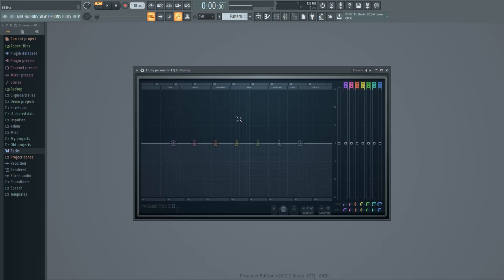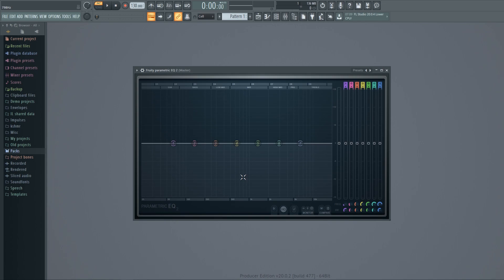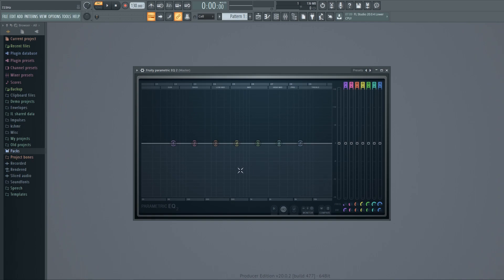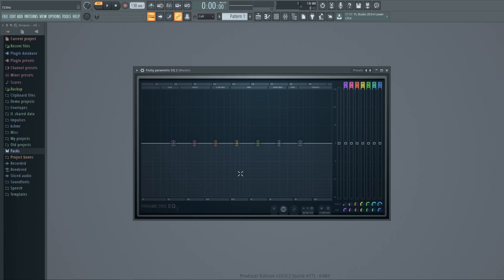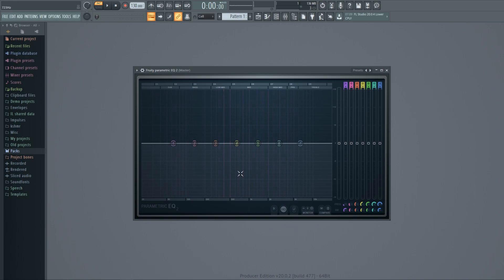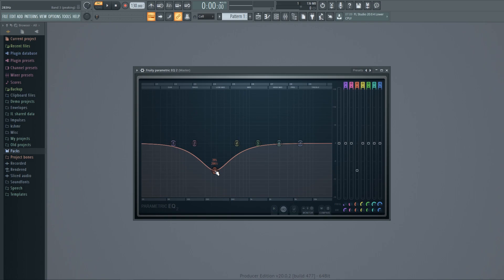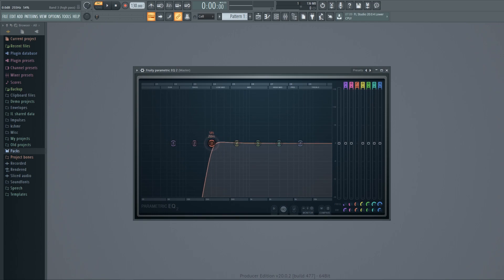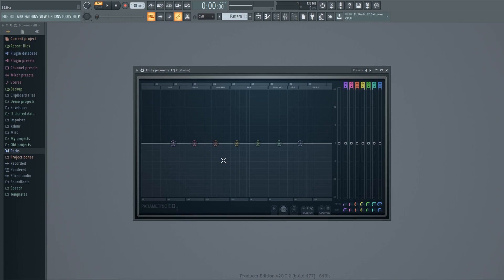EQ TUTORIAL IN UNDER 3 MINUTES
In this video you learn the basics of equalizers and how to use them. All the equalizers works the same way so it doesn't matter if you are using different EQ than in the video. I am using FL Studio's parametric EQ 2.